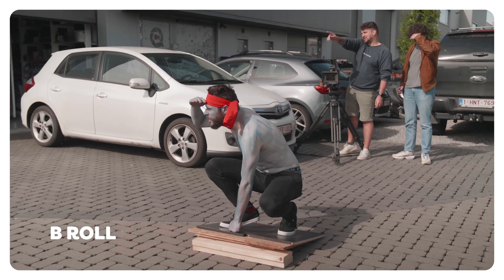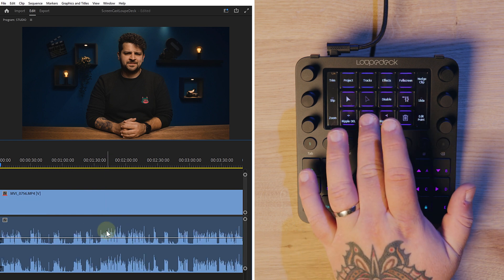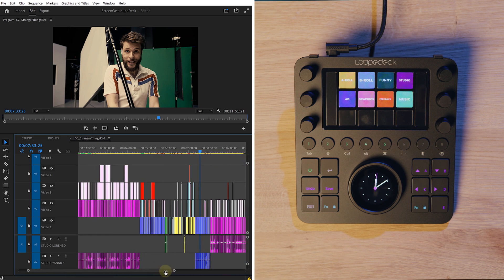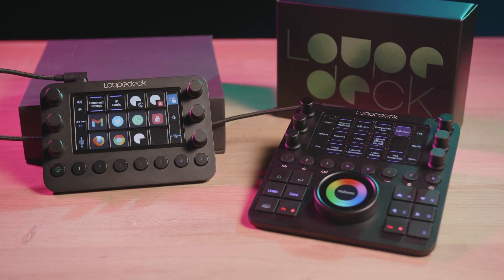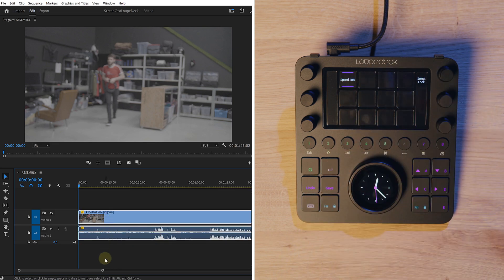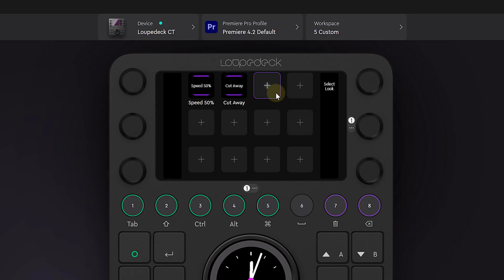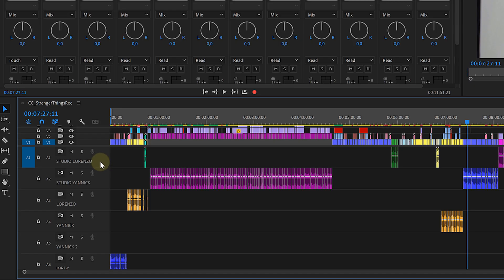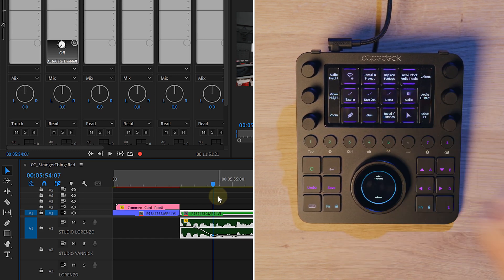Editing SECRETS They Don't Tell You! (Premiere Pro)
🎬 Master Filmmaking, Video Editing, & VFX in One Bundle! - Get 94% Off Now 🚀 [Limited Offer] (advertising @loupedeck) Use CINECOM10 for 10% off - Learn how to edit faster an more efficient with the Loupedeck CT in this Adobe Premiere Pro tutorial video. See how we edit an entire copycat episode in only 3 days.